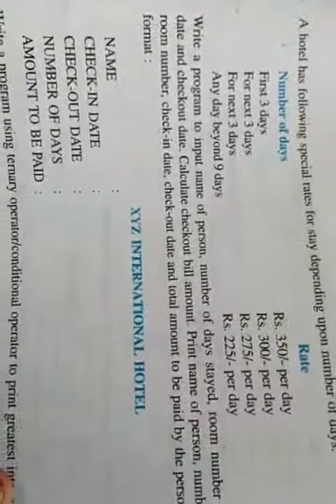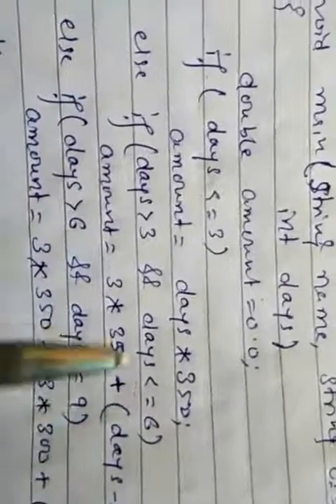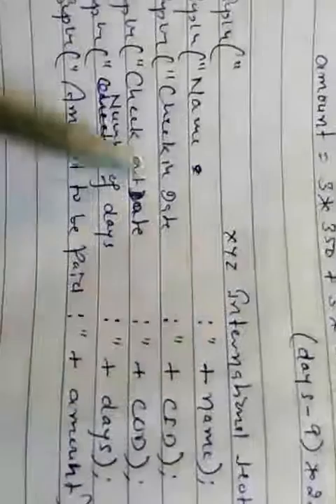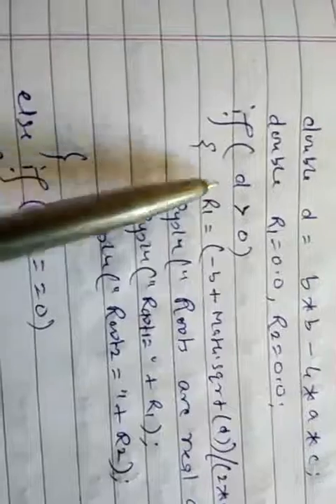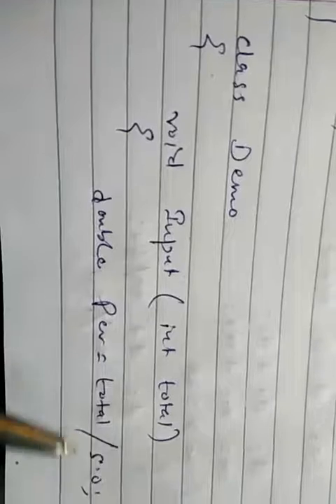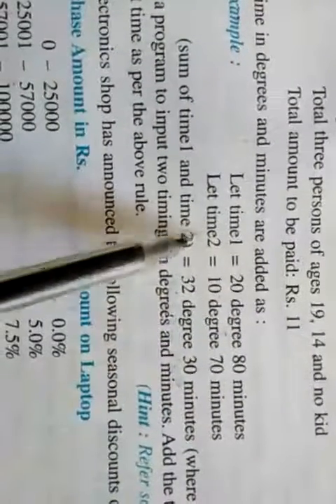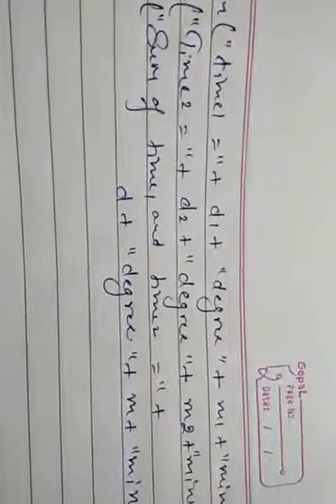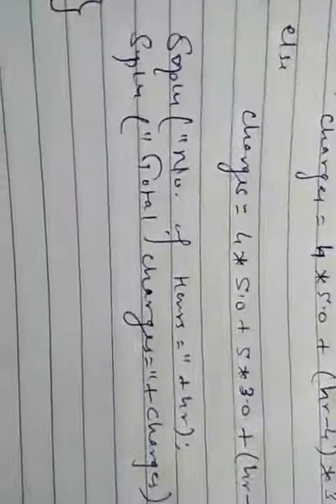10 icse computer ch 5 programs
Selection programs